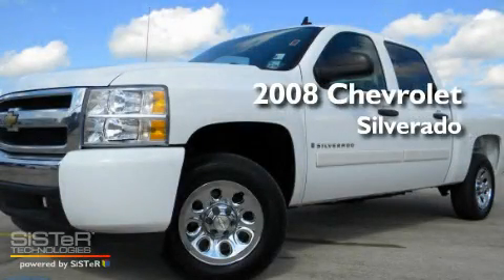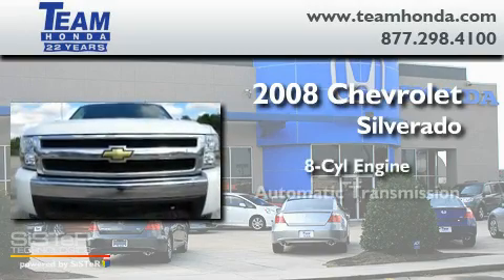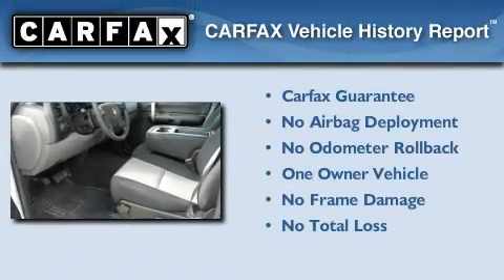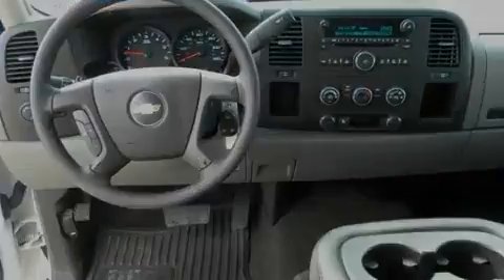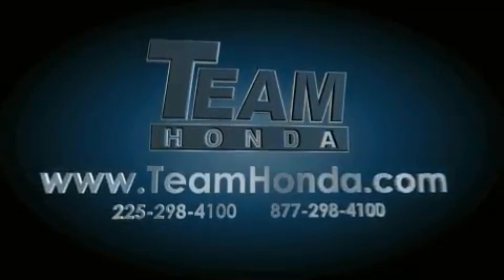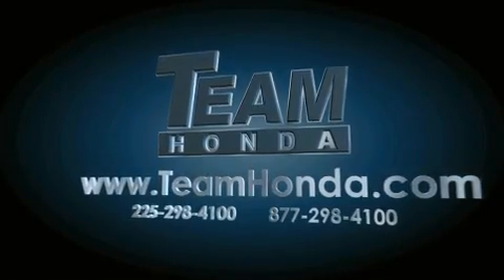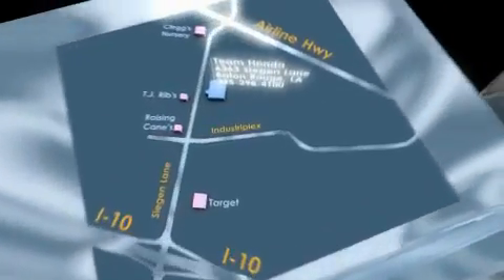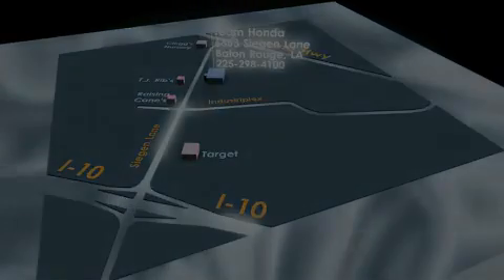2008 Chevrolet Silverado 1500 Denham Springs LA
Year: 2008
 Make: Chevrolet
 Model: Silverado 1500
 Engine: 8 Cyl.
 Trans.: automatic
 Exterior: Summit White
 Miles: 46,098
 Interior: Dark Titanium
 Stock: